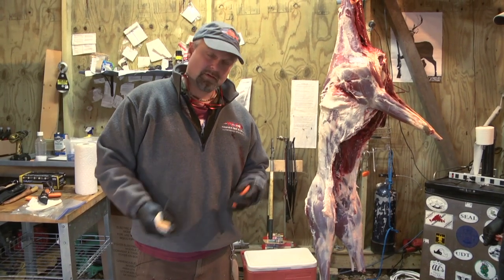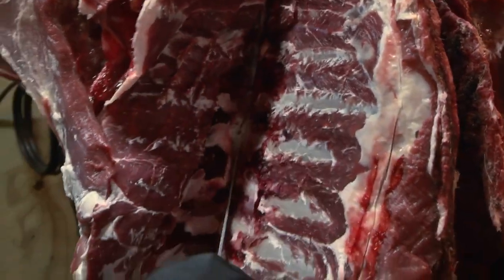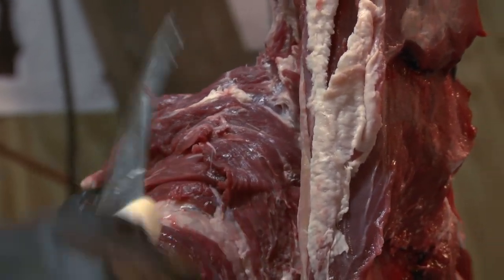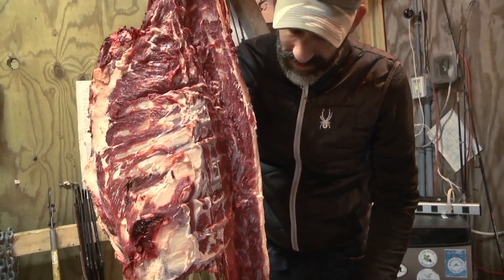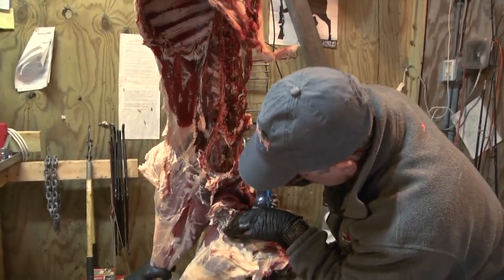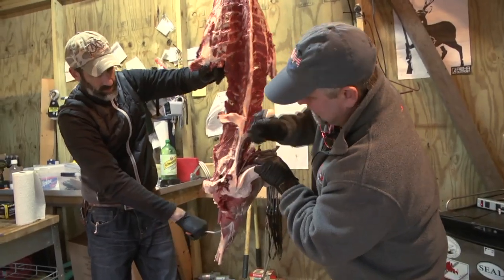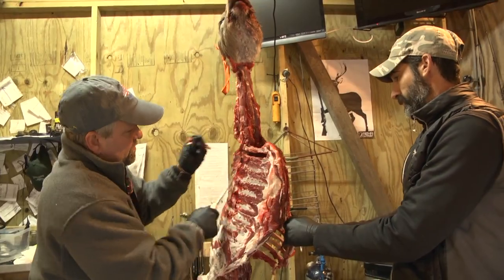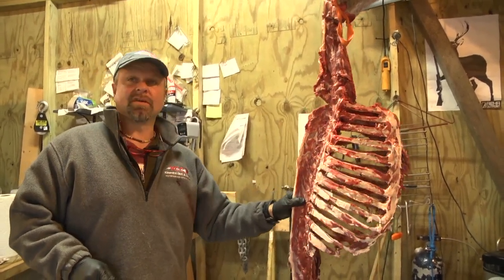How to Butcher a Deer